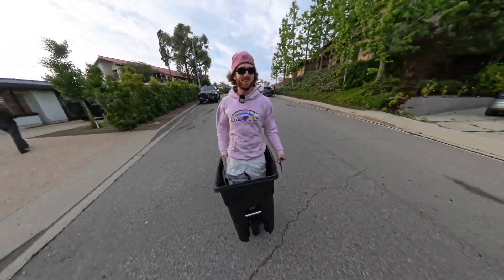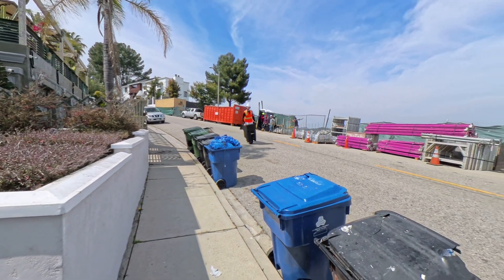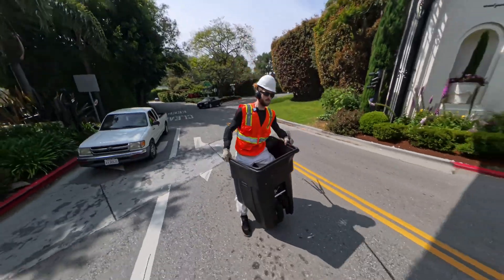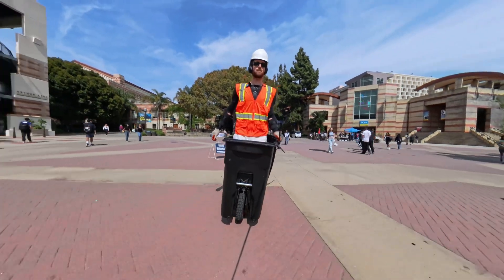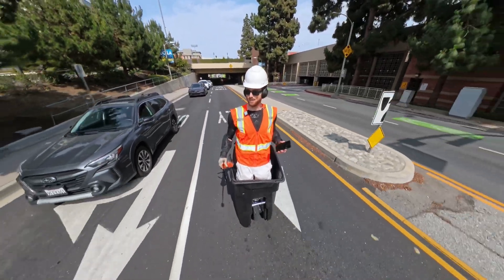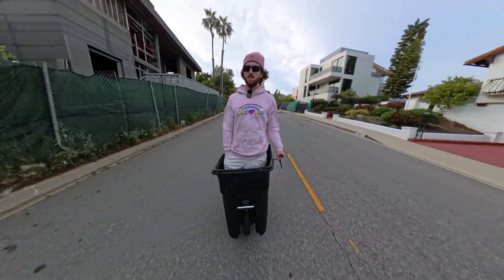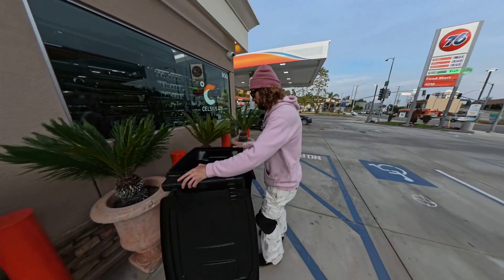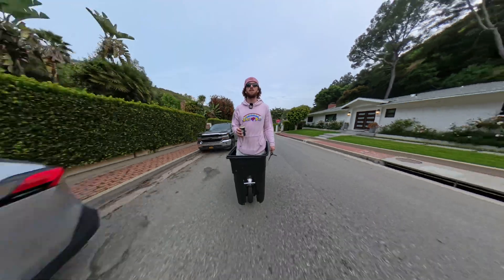World's Fastest Electric Trash Can Part 2 (Inmotion V13 Pro) UCLA Campus Tour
Strap in for a wild ride as I transform a regular trash can into the world's fastest electric unicycle, hitting speeds of 50 mph around UCLA and Bel Air! Don’t miss this blend of speed, creativity, and a hint of madness — it's DIY engineering like you've never seen before